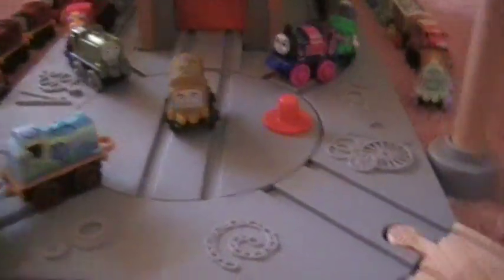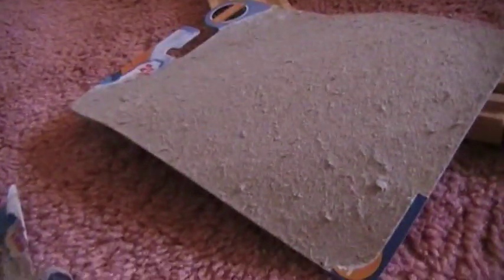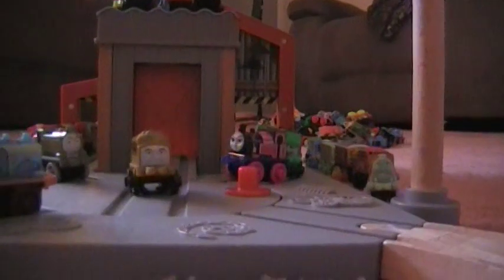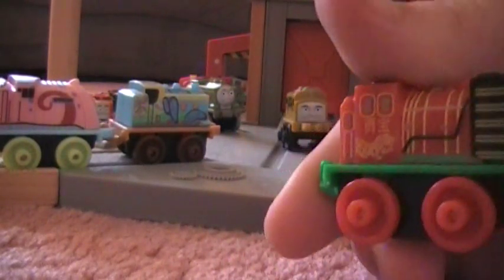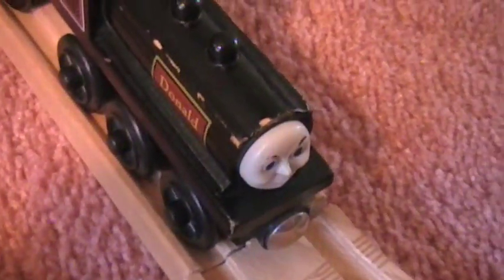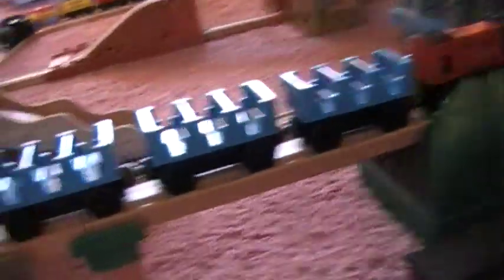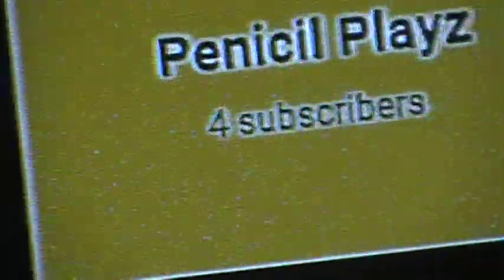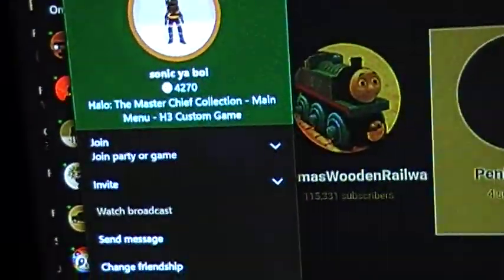My Thomas Wooden Railway Easter Haul